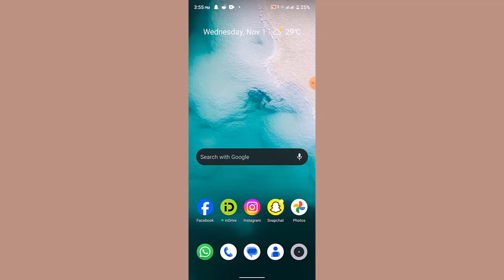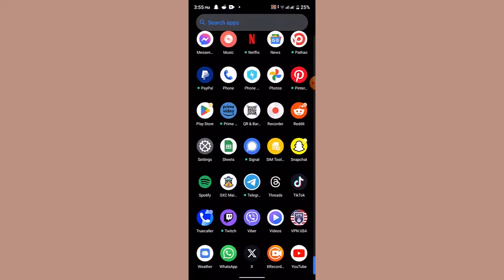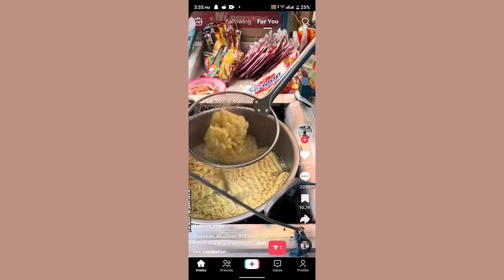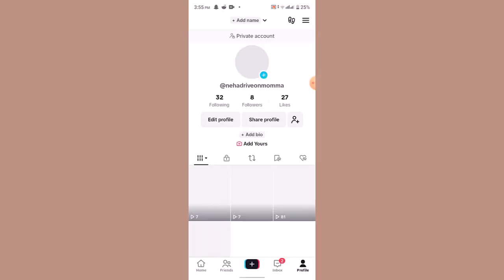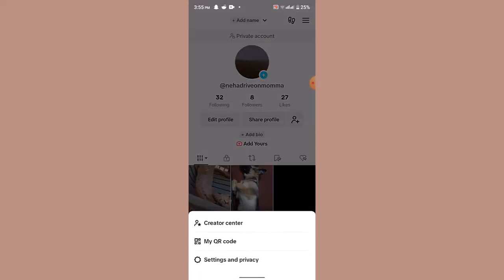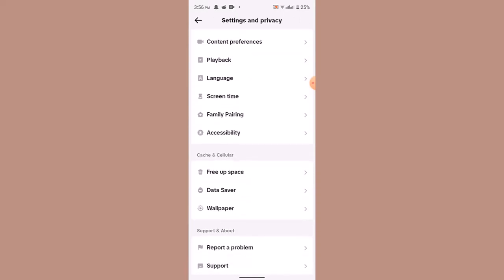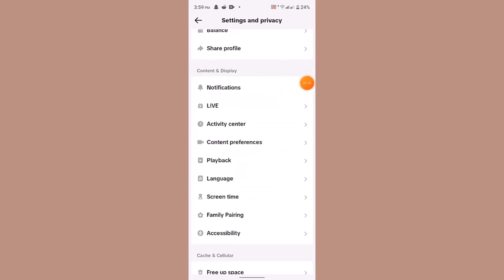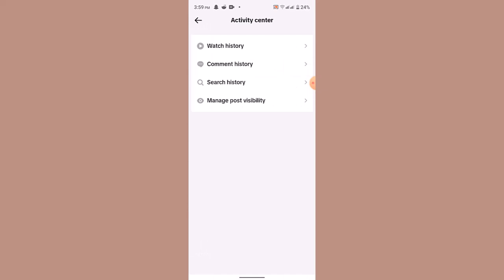How to See Watch History on TikTok - Check Recently Watched on TikTok !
This video guides you in an easy step-by-step process to see watch history on Tiktok.

Chapters / Timestamps
0:00 Intro
0:17 Watch history on Tiktok
1:25 Outro